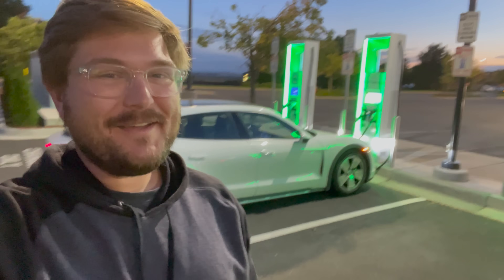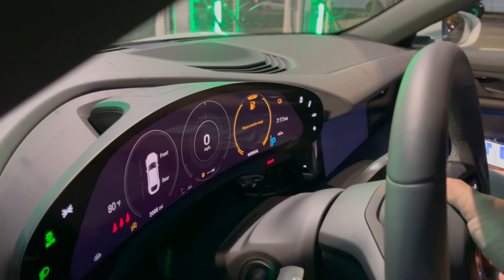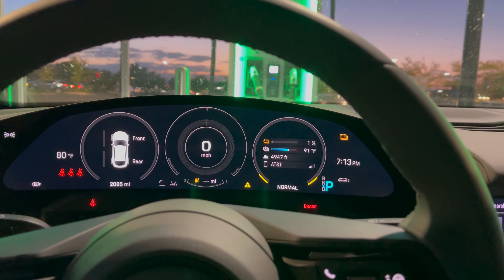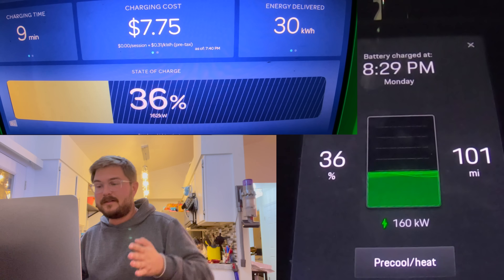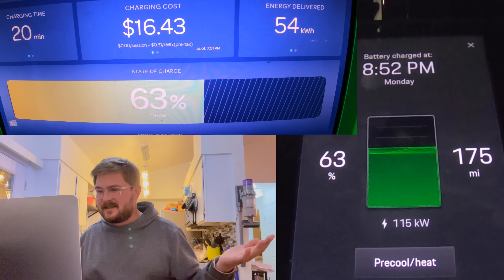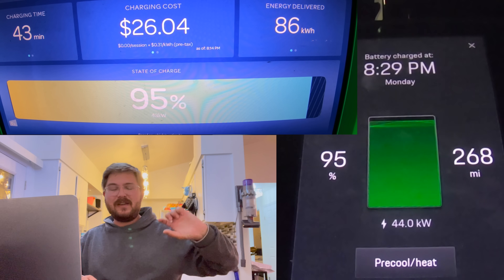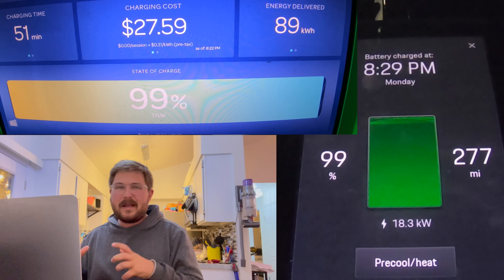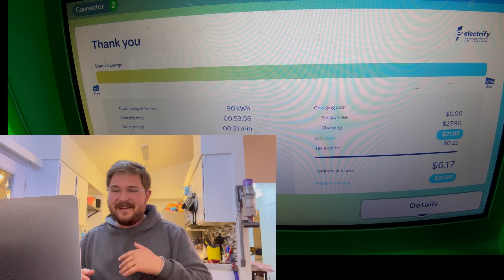Charging The Porsche Taycan From 0-100% With A “Battery Friendly” Decreased Power Level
We’ve been receiving a lot of comments about battery degradation from DC Fast Charging. In this video Kyle tries out a new optional charging profile in the Porsche Taycan that reduces the power level to not stress the battery as hard.